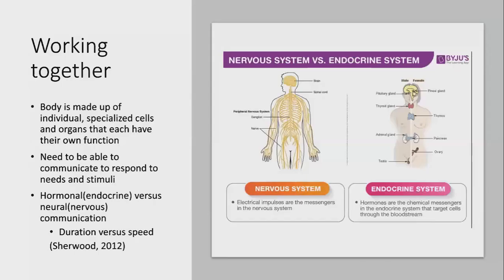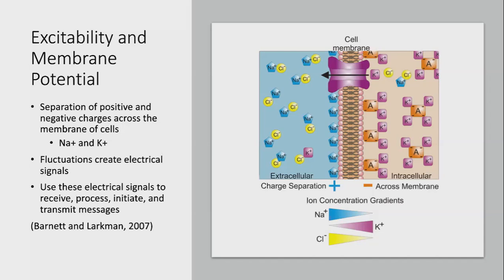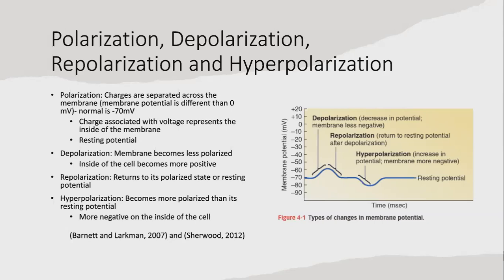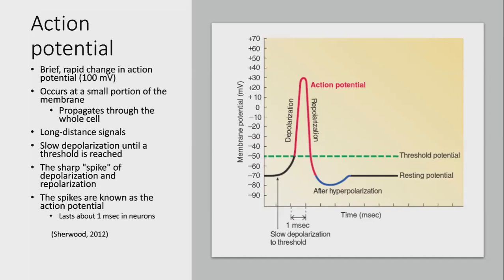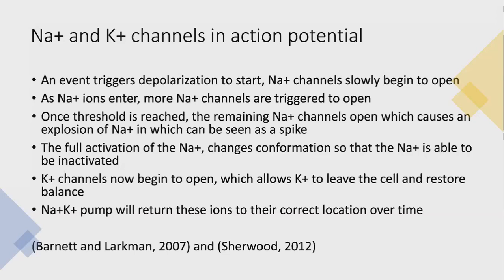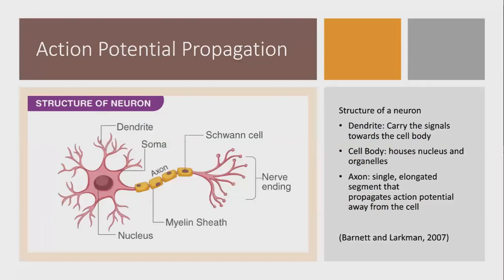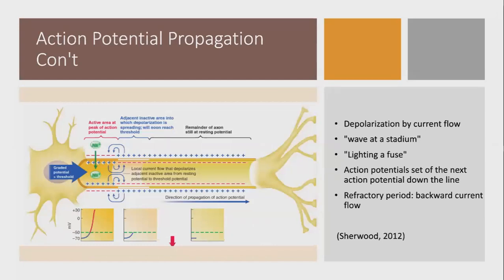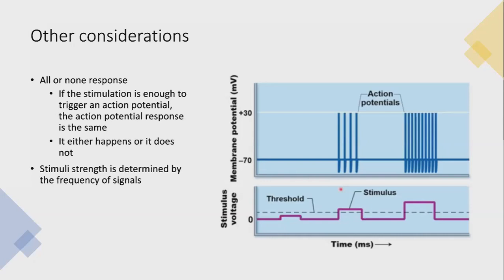Neural Communication: Action Potential